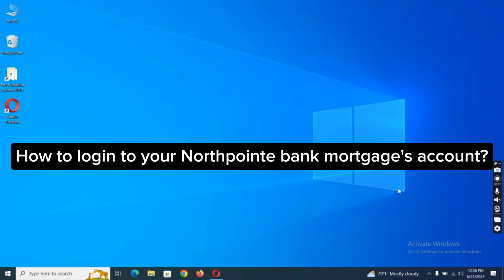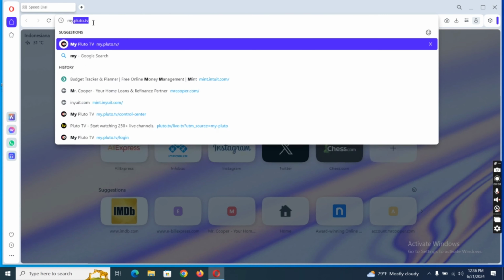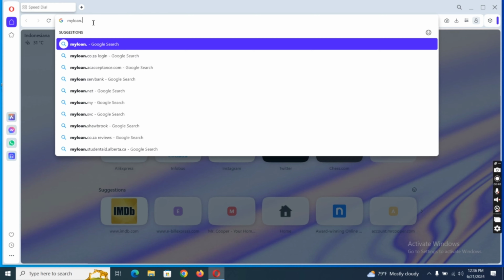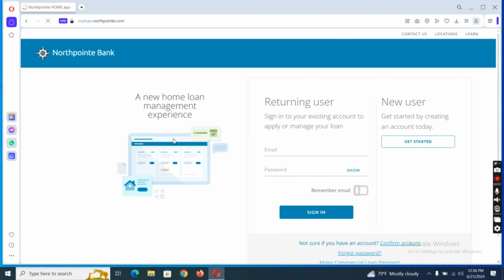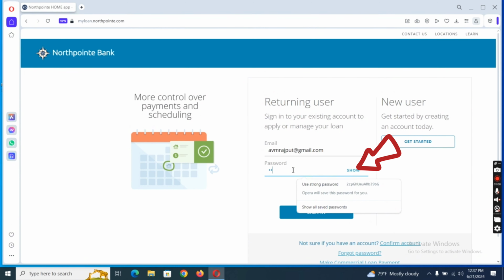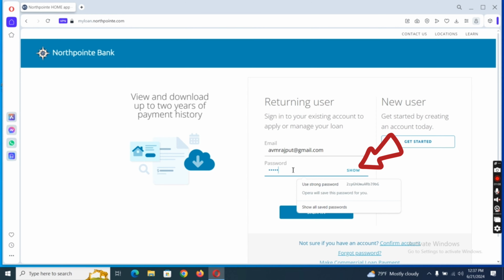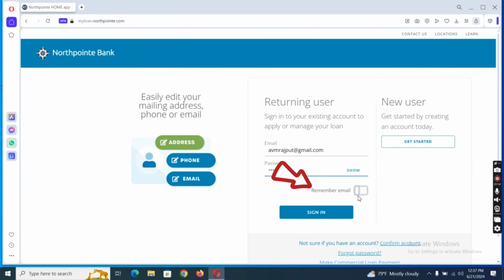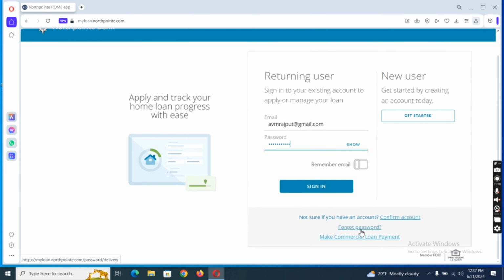Sign in Northpointe Bank Mortgage: How to Login to Your Northpointe Bank Mortgage Account? 2024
Need help logging in to your Northpointe Bank mortgage account? In this tutorial, we'll guide you through the process of accessing your Northpointe Bank mortgage account with easy, step-by-step instructions. Follow along to ensure a smooth and hassle-free login experience.